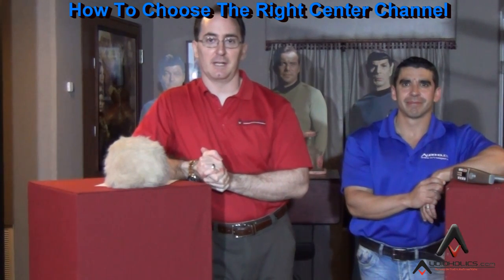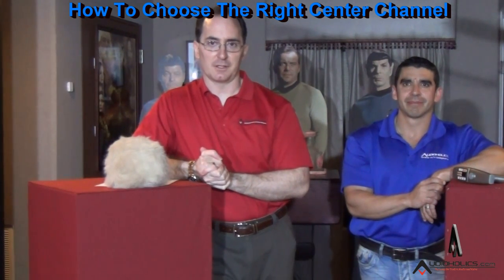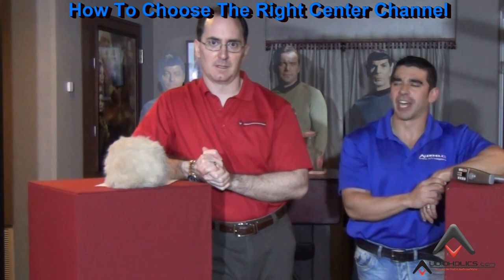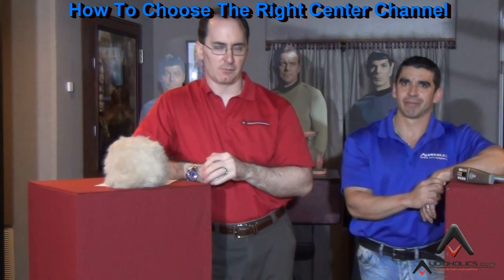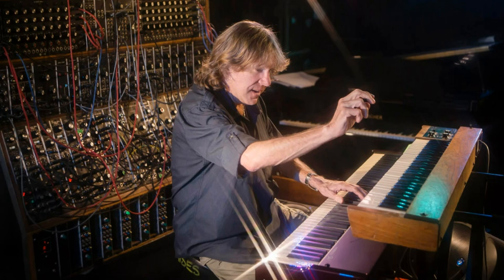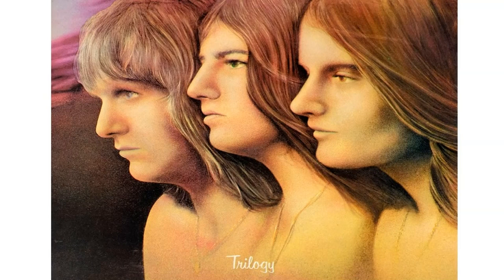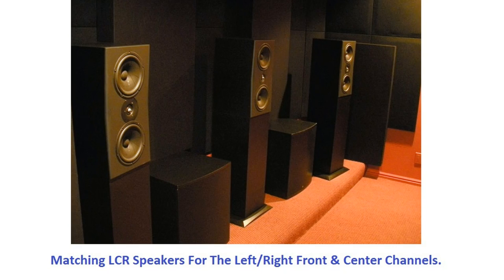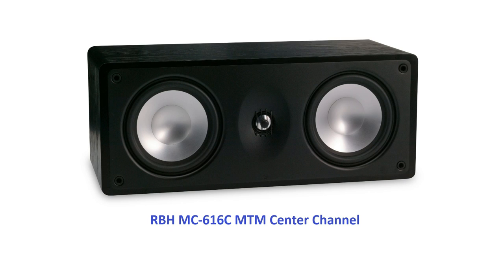Center Channel Speakers: Which Design is Best for Home Theater?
- Center Channel Design: What's Best To Use In The Home Theater? In this video Gene and Hugo discuss and compare different center channel design topologies and which cases dictate what suits your Home Theater best.

Below are some useful guidelines to consider when choosing a center channel speaker:

• Choose a center channel that has similar output capabilities and sensitivity as your main channels.

• It’s usually a good idea to choose a speaker from the manufacturers same product line of your main channels to ensure similar drivers and tonal characteristics “voicing”.

• Consider a horizontally mounted MTM design if you have a height restriction and your primary seats are in a +/- 30 degree listening window or less.

• Consider 3 matching vertical MTM designs for the front 3 speakers if you can place the center channel behind a perforated screen.

• Consider W(T/M)W design if your listening window exceeds the +/- 30 degree and you are height constrained to not use identically matched speakers to your mains.

• Bottom line, chose what sounds best for your application that tonally matches your main speakers as closely as possible.

• Don’t forget to calibrate all of the channels using the internal pink noise generator (aka. Test tones) of your A/V receiver / processor.

Be sure to get your FREE Top Picks AV Guide here & you also get signed up to our FREE Newsletter (sent once a week) with the latest and greatest articles/reviews